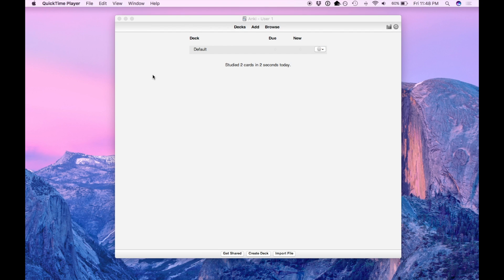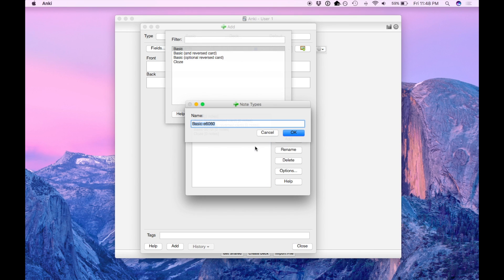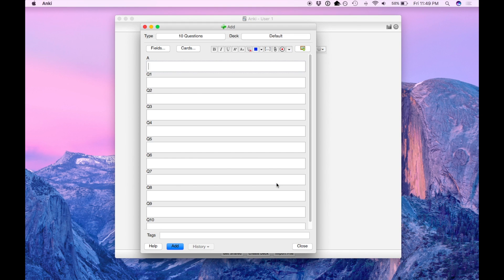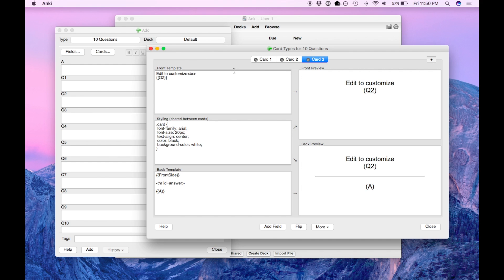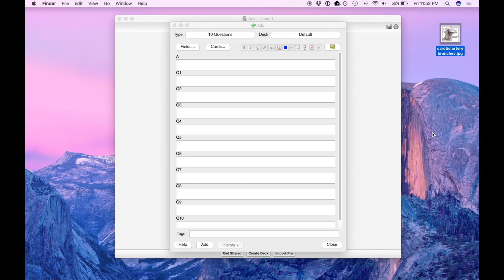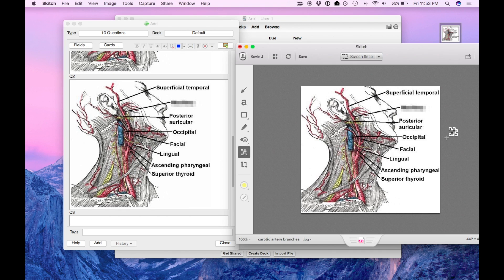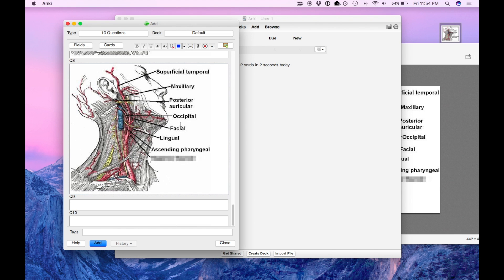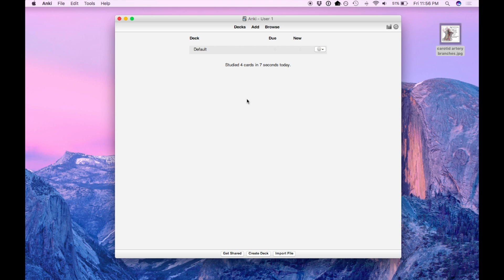How to Use Anki Effectively - 10 Question Tutorial [Part 3]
This brief tutorial goes over how to create the 10 Question card format shown in a prior video The 10 question card format is a custom format that you must create on your own. Alternative methods for similar functionality come with the Image Occlusion 2.0 and Enhanced plugins.